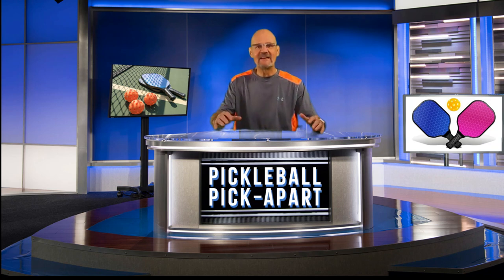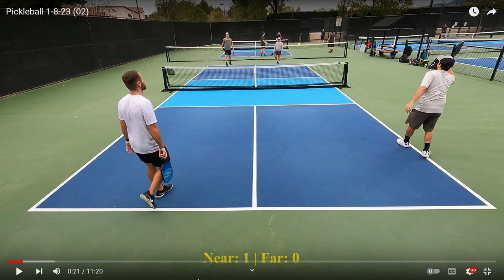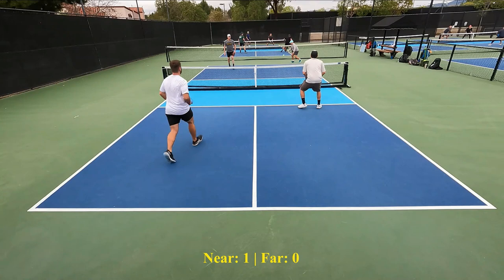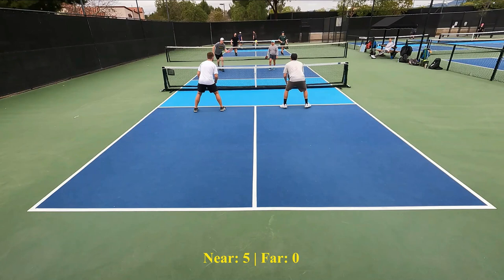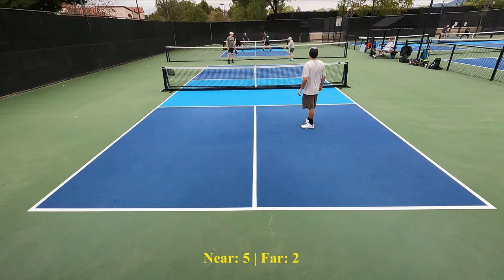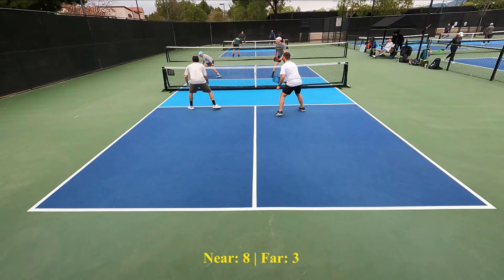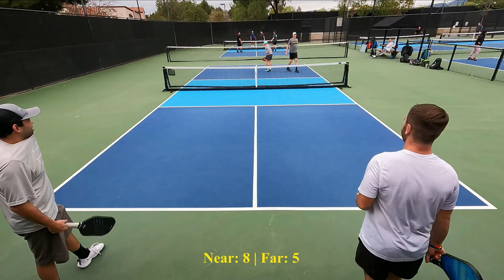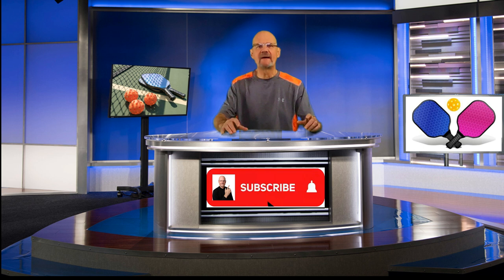Pickleball! Winning Strategy! Target the Weaker Player. Learn by Watching Others!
In this video, a game in which one team targets the weaker player on the other team.  Does it work?  Watch and find out!